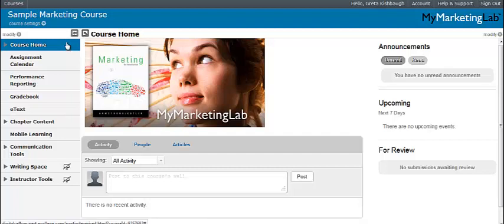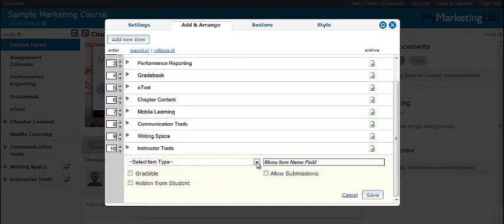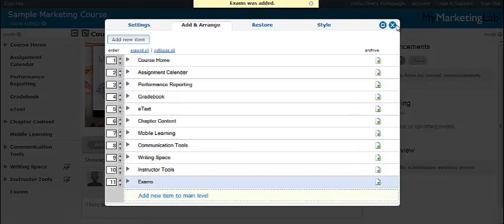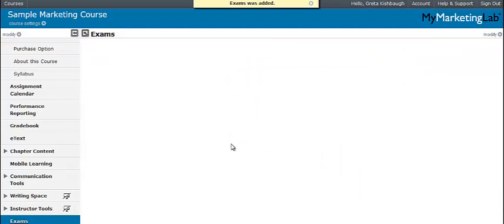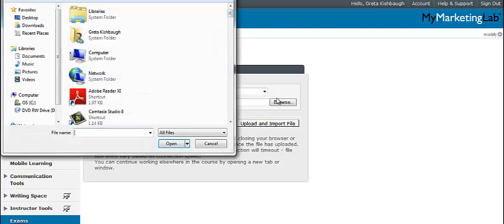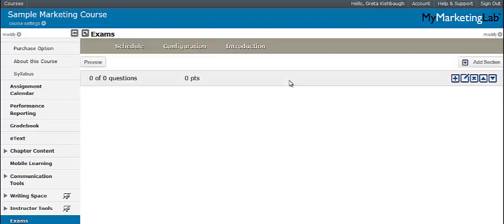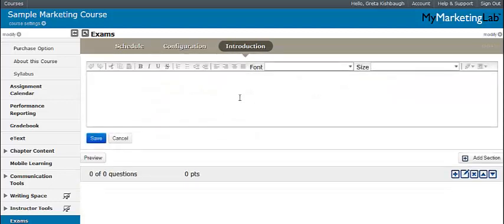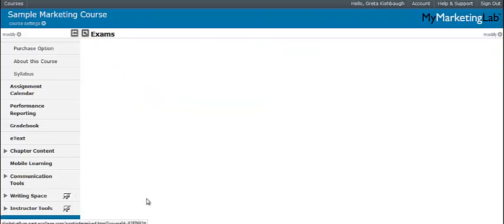How to Upload Test Gen Exam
Uploading Test Gen Exam